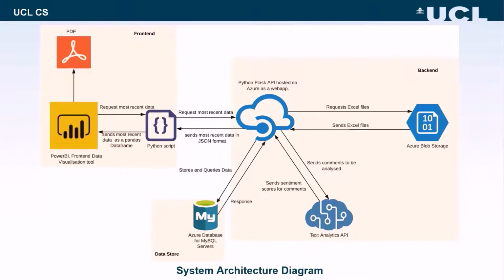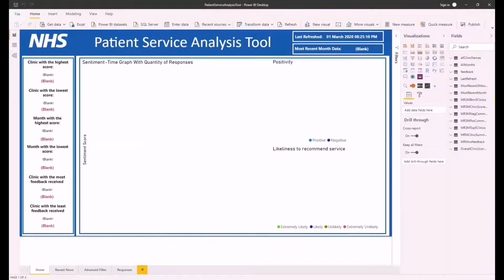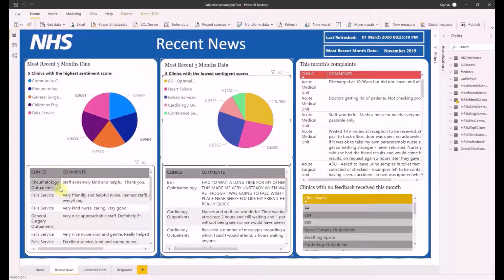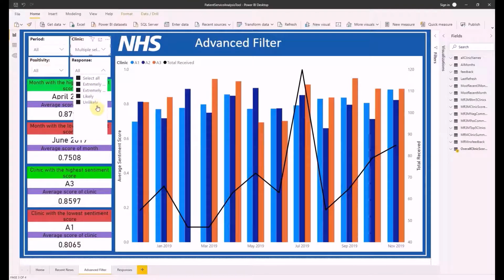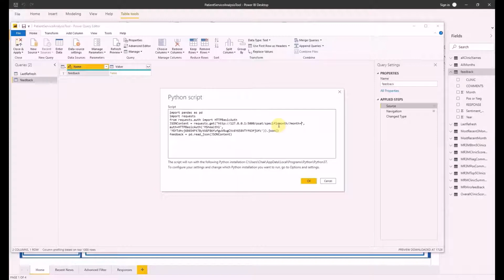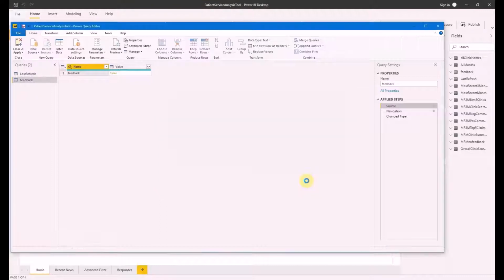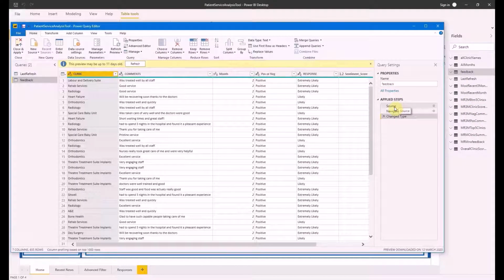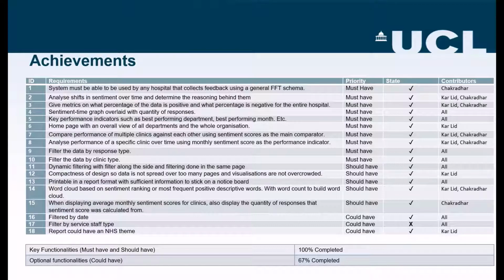The Patient Satisfaction Analysis Tool (PSAT)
This is the final presentation and demo of the Patient Satisfaction Analysis Tool (PSAT). This is a tool developed as part of the Systems engineering module during the second year of the BSc Computer Science Degree at UCL. This project was undertaken with the NHS and Microsoft as project partners.